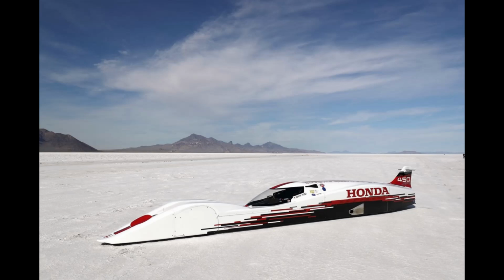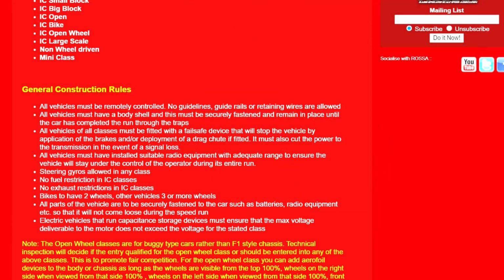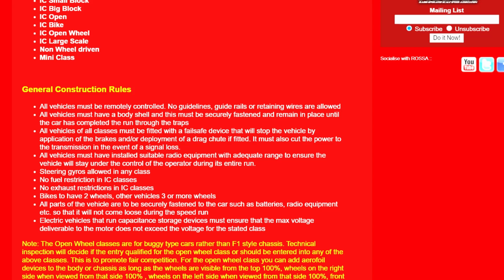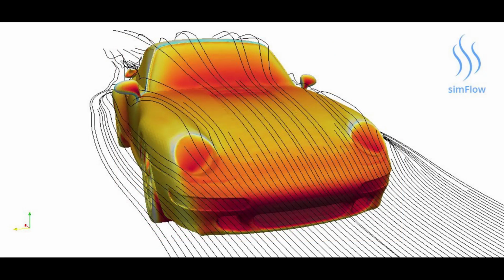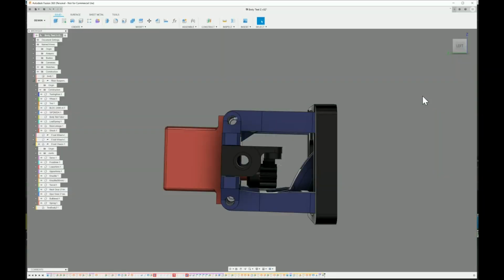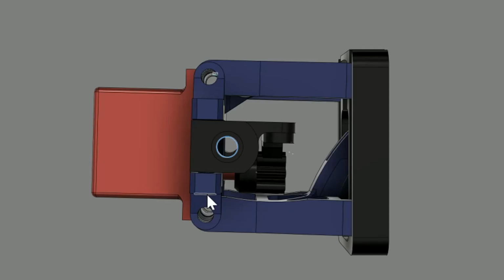Project Streamliner - Goal: World's Fastest 3D Printed RC Car - Pt1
Kicking off a new project, a radio controlled land speed racing streamliner.  Inspired by race cars built to set top speed records at the Bonneville Salt Flats. This will be an ongoing project to learn different technologies and push what's possible with 3D Printing.  This car is a great test bed for things like active aerodynamics and active/semi-active suspensions, and eventually making an attempt at the fastest 3D printed RC car.

If you're interested in reading more about these kinds of race cars check out these links: